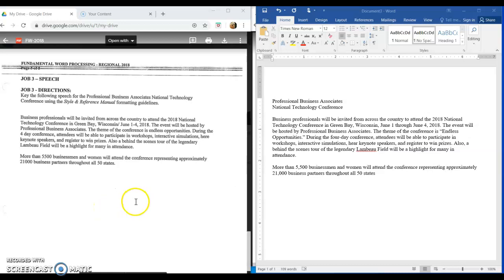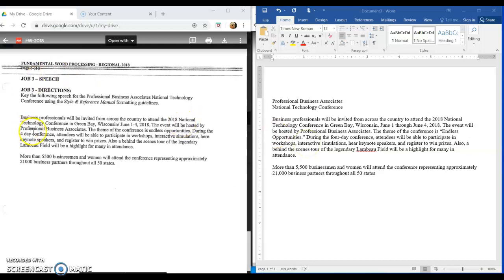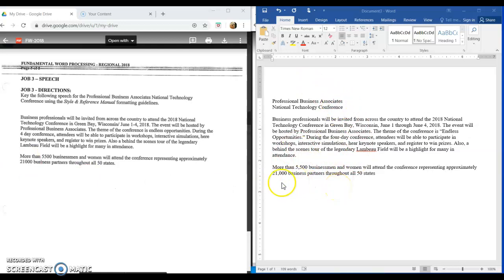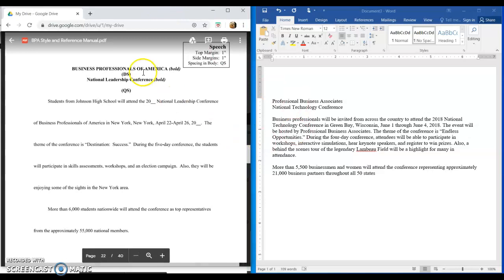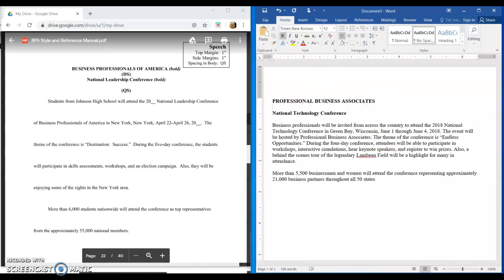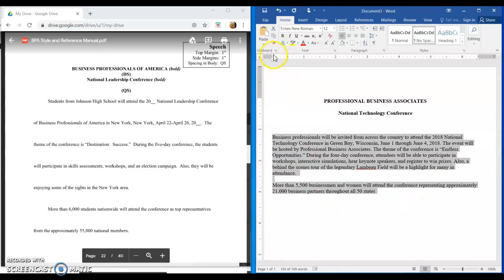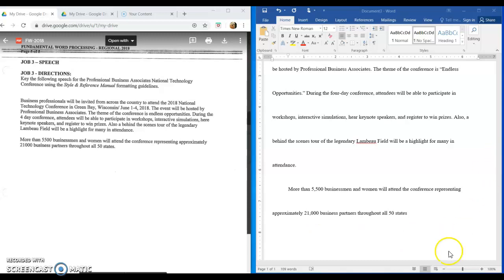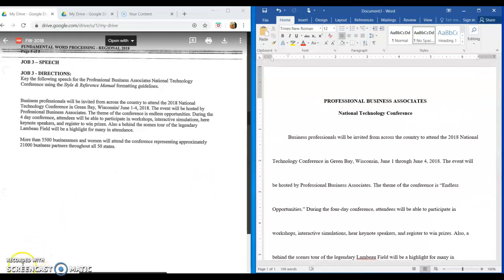BPA Style Speech Modeling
This is a video showing how I would make the BPA (Business Professionals of America) Speech using the BPA Style and Reference Manual and the 2018 Regional Test.